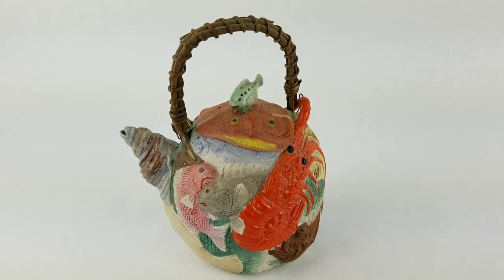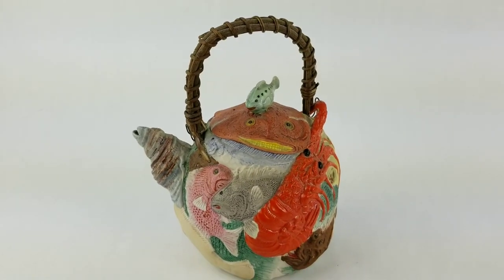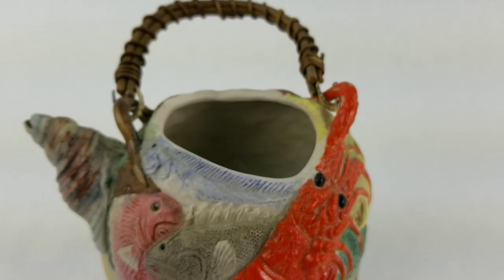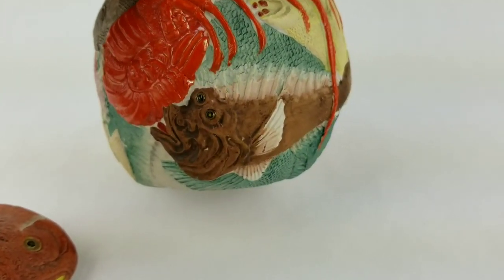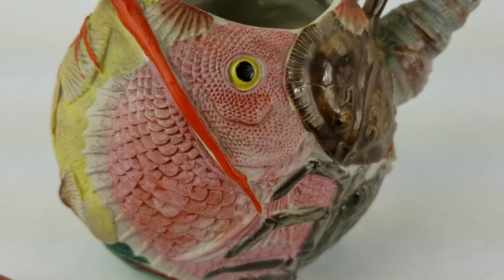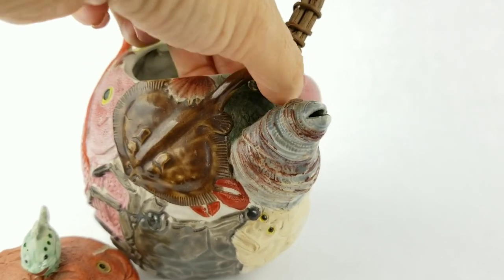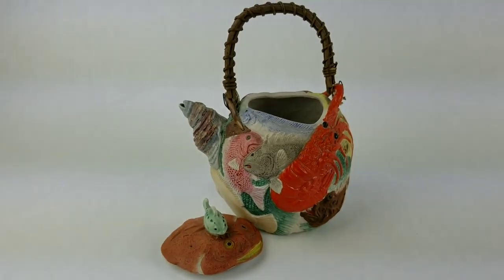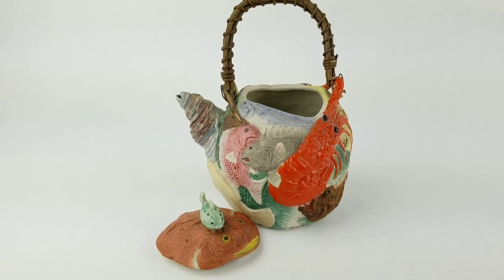What is Banko Pottery?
This week's find of the week is an antique miniature Banko Pottery teapot dating back to the early 1900's. The detail on this piece is incredible!